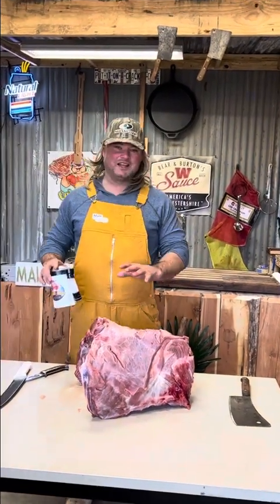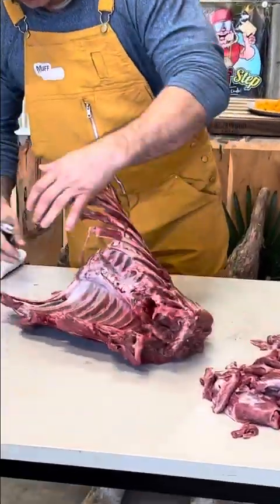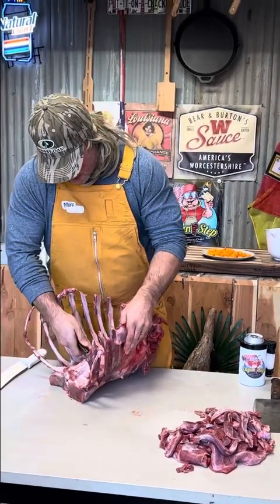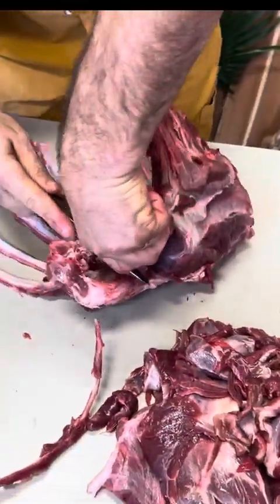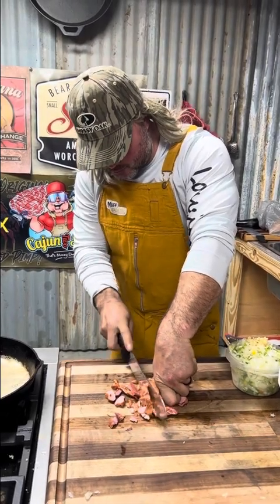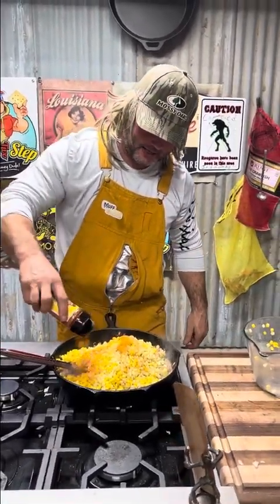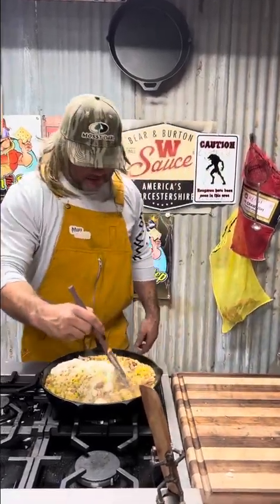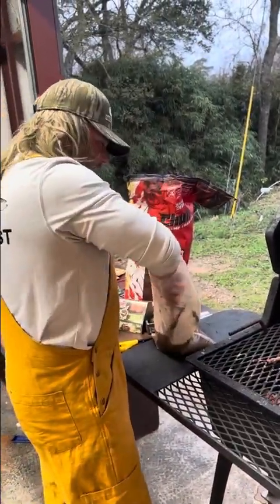Deer meat lolly pops!!